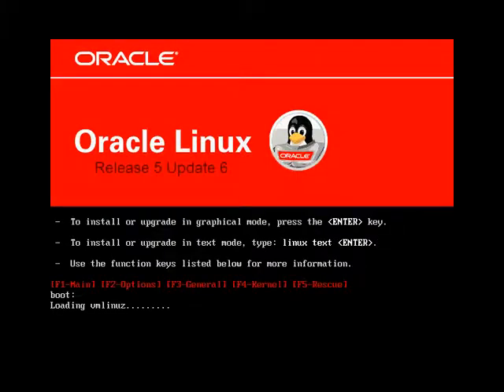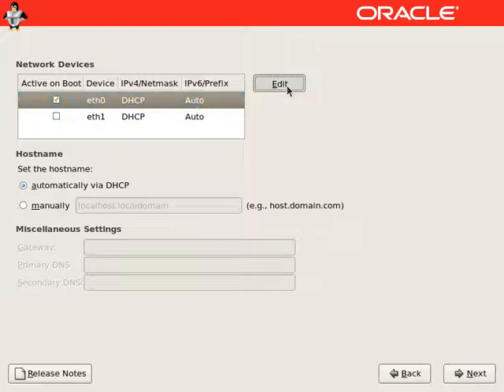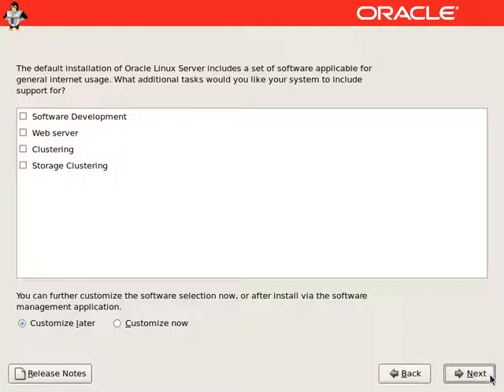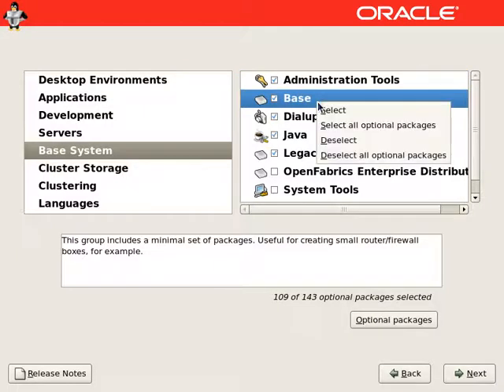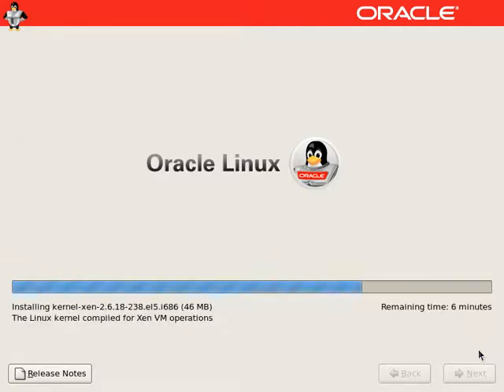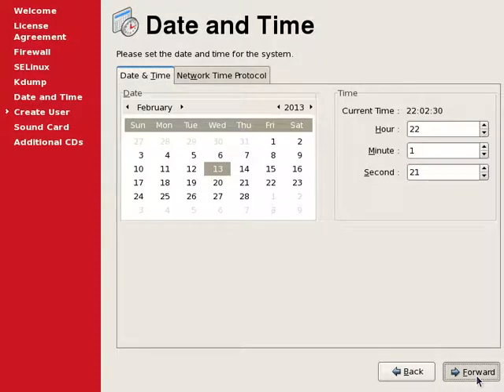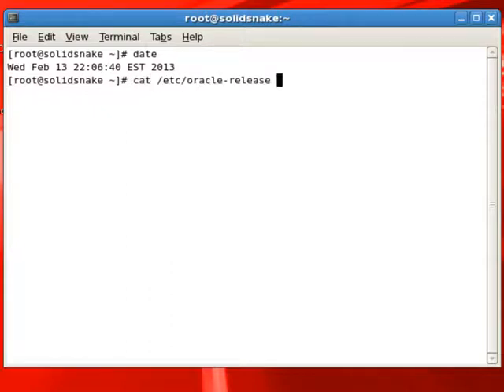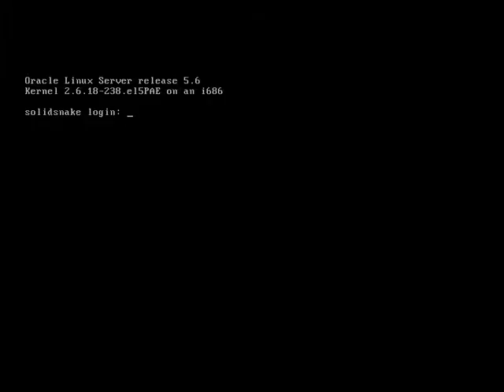Ora11g_GUI_NoASM_0001_InstallingOracleLinux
Video was recorded during February 2013.